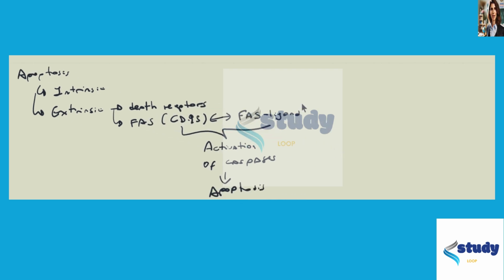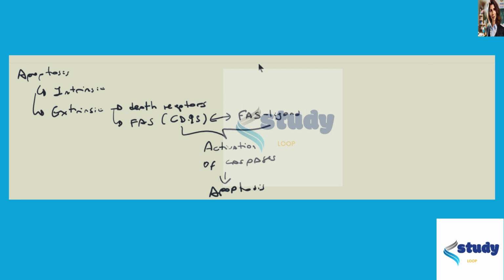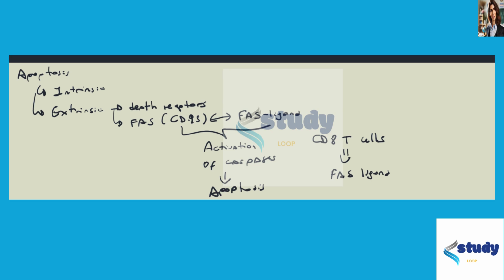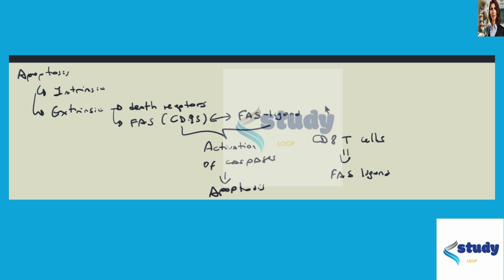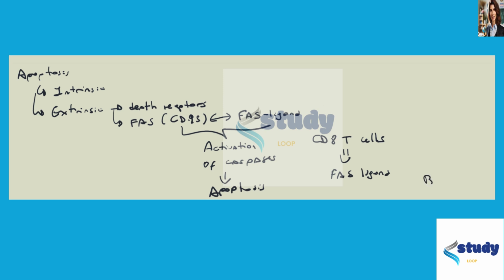[Biology] In autoimmune lymphoproliferative syndrome (ALPS), lymphocytes which multiplied during an